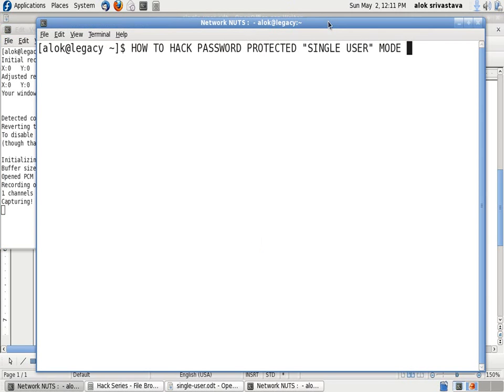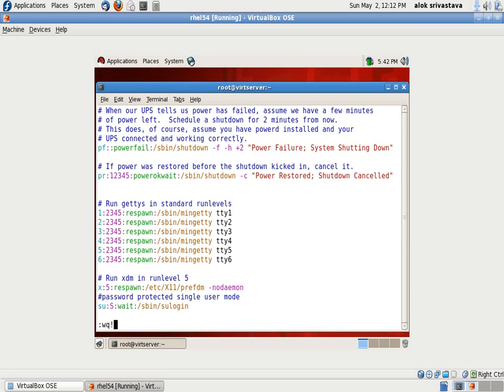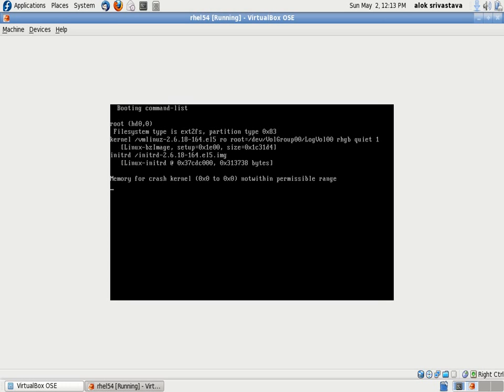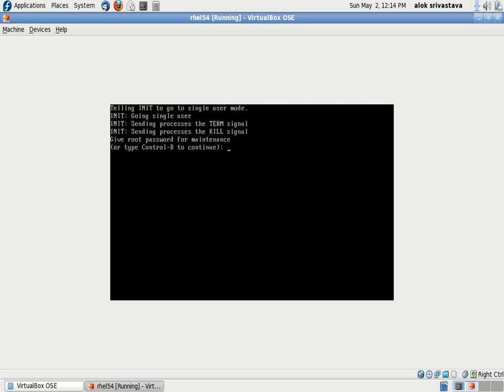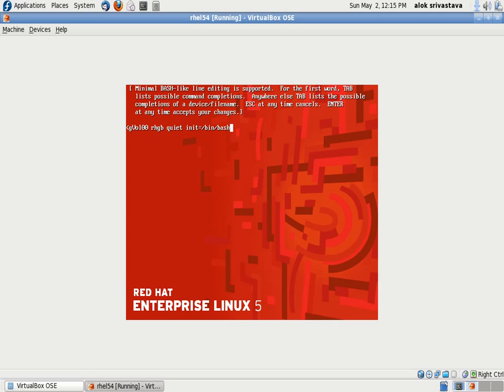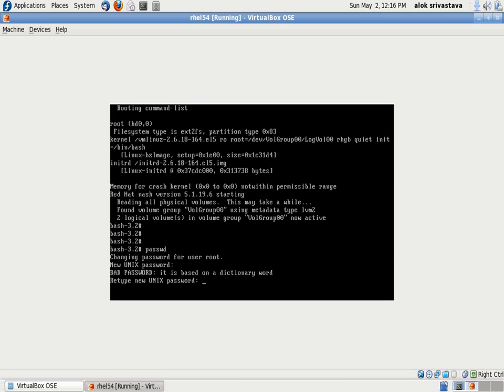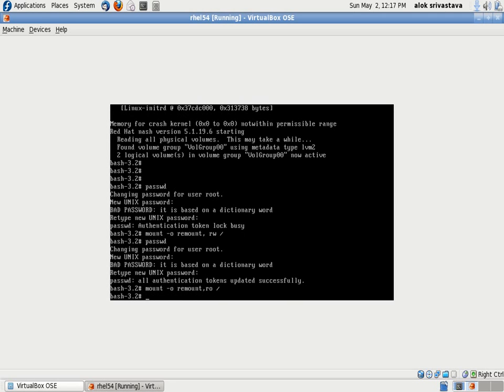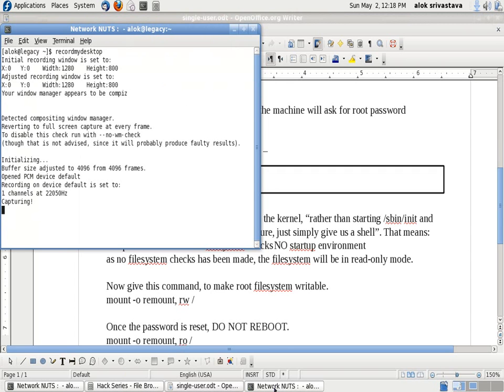How Hacking single user mode password in Linux - Tutorials at Networknuts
shows how to break / hack the single user password given on linux machine.